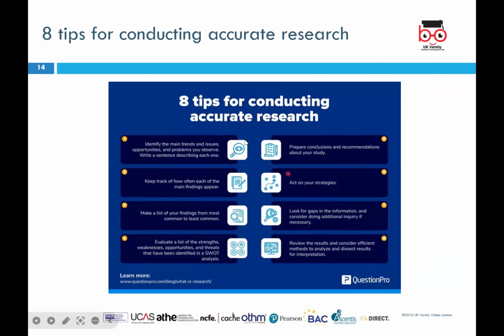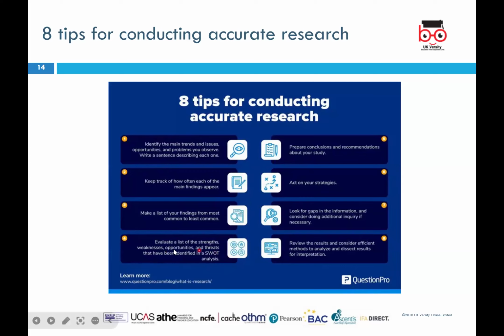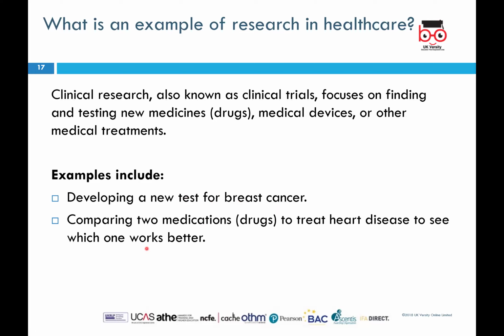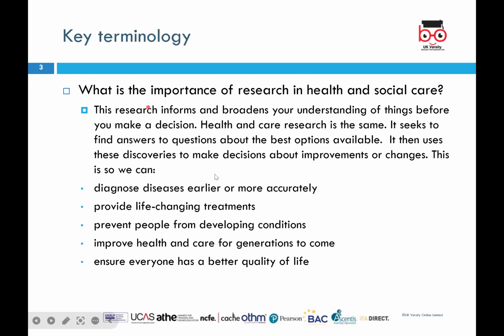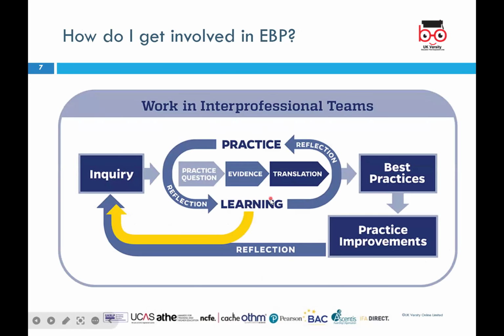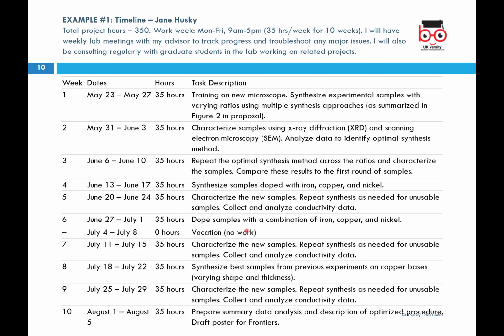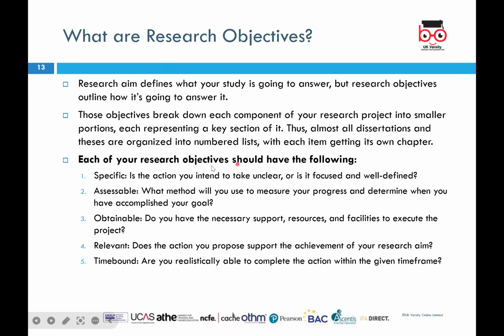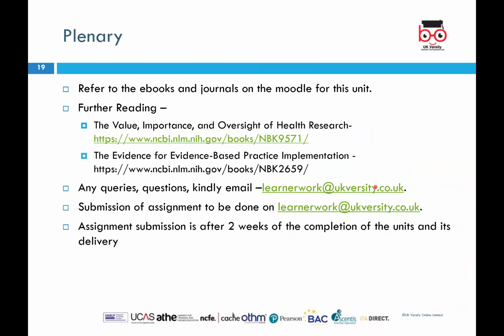ATHE L3 DiHSC- Unit -Research in Health and social care- LO2-(AK)